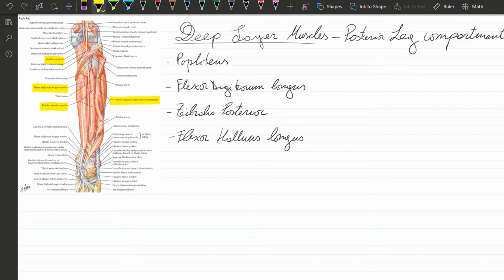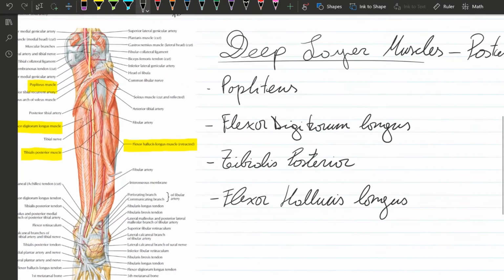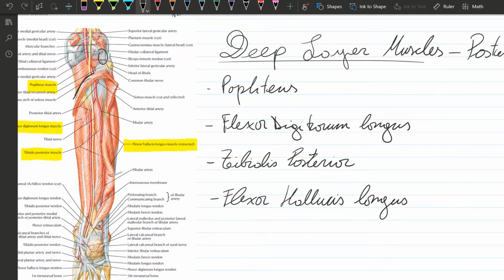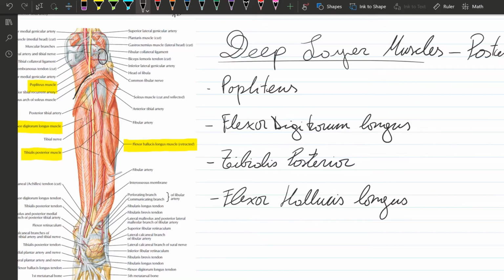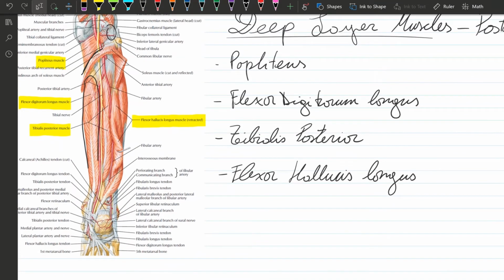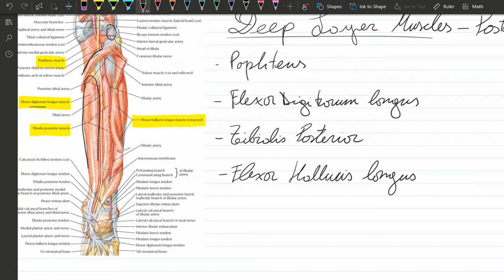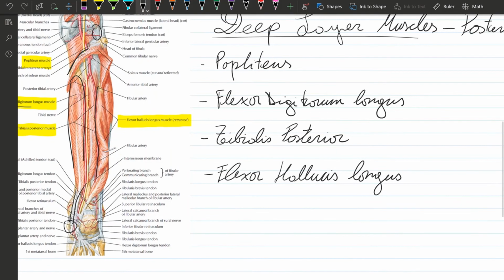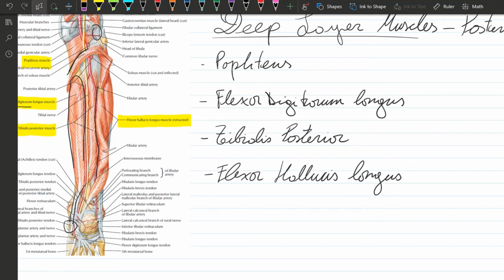Deep Layer Muscles of Posterior Leg Compartment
Origin, instertion, action and innervation of Deep Layer Muscles of Posterior Leg Compartment